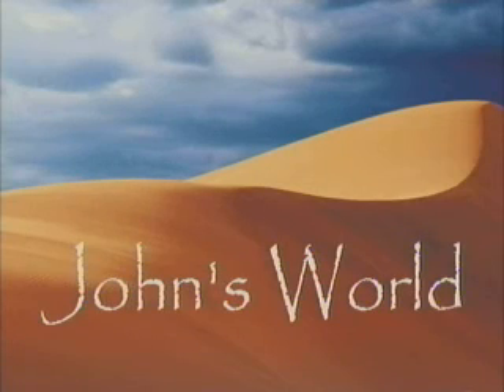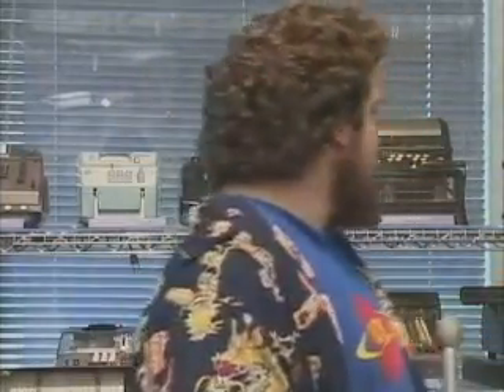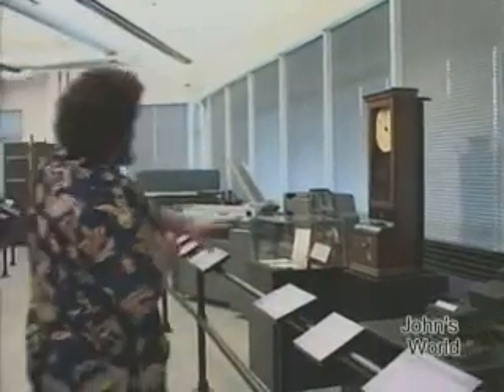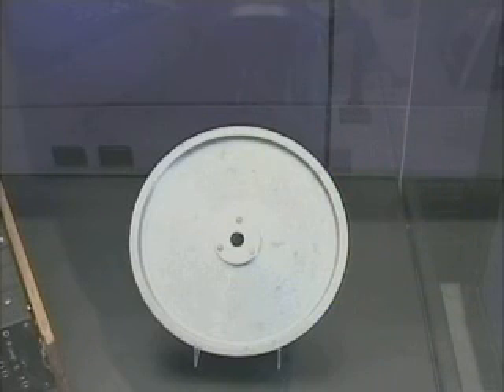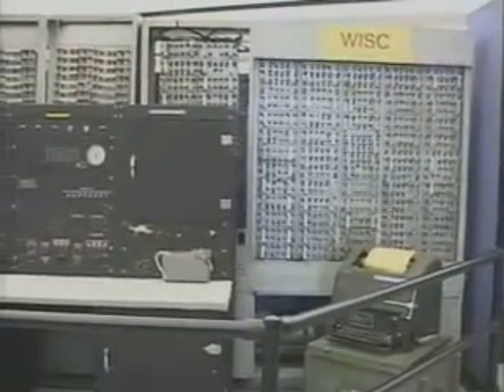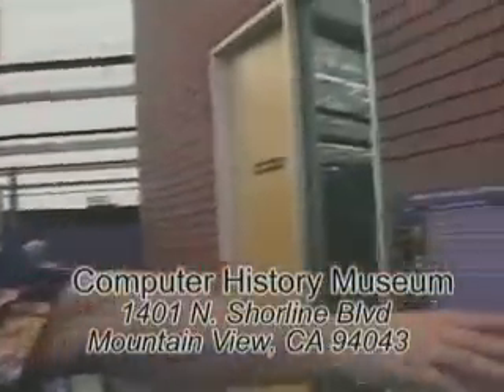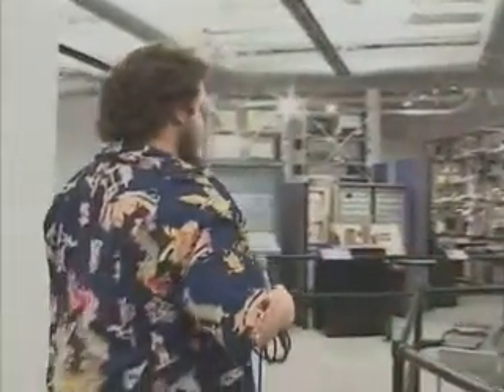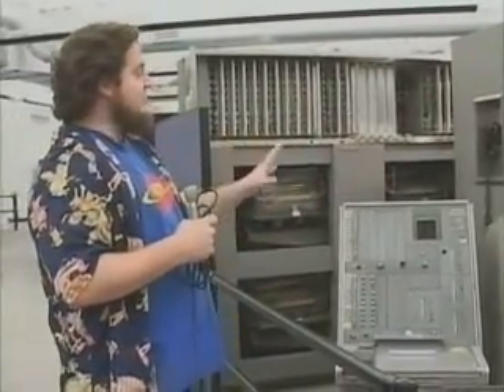Computer History Museum 2005 (Part 1 of 3)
Computer History Museum
1401 N Shoreline Blvd.

Part 1

Hollerith Machine
Enigma Machine
Eniac
WISC - Wisconsin Integrated Software Catalog
UNIVAC I Mercury Delay Line Memory
JOHNIAC computer
SAGE - Semi Automatic Ground Environment
Sabre (computer system)
Colossus Mark 2

Part 2

Minuteman I Missile Guidance Computer
computer memory and storage
Router (Interface message processor)
IBM 1401 CPU
IBM 1402 Card reader
IBM 1403 Printer
IBM 360
Zuse's Z3 Computer
First Google production server
Apollo Guidance Computer

Part 3

Interface Message Processor (First router for ARPANET)
Sigma 5
VAX
PDP-11
Galaxy game
Computersapce game
Cray 1
Robot arms
Apple 1 computer
Personal computers

John's World is a public Access TV show shown in the San Francisco Bay Area.

By John Bessire